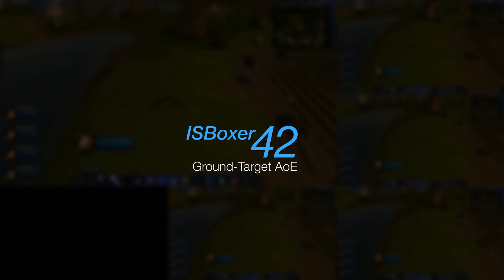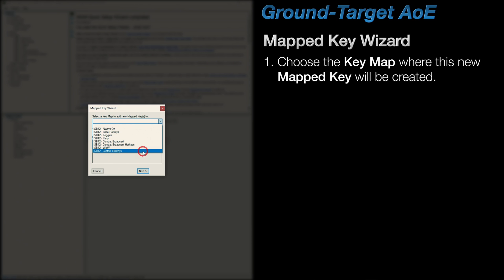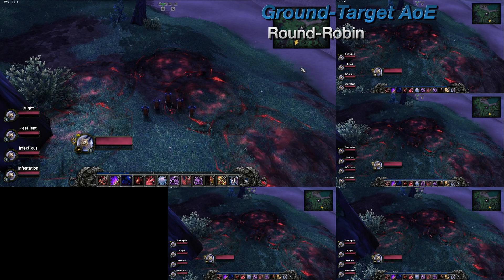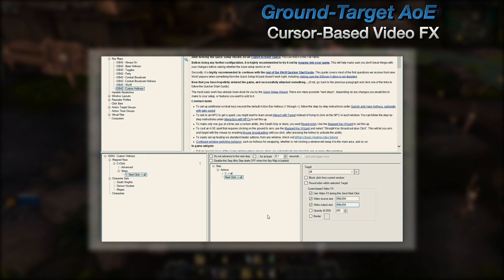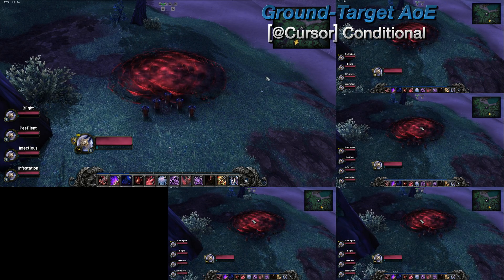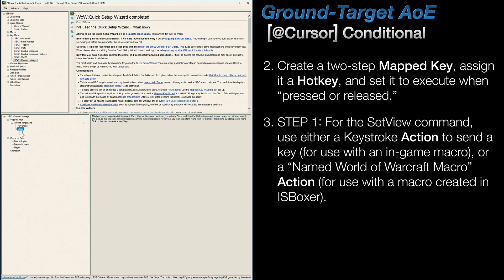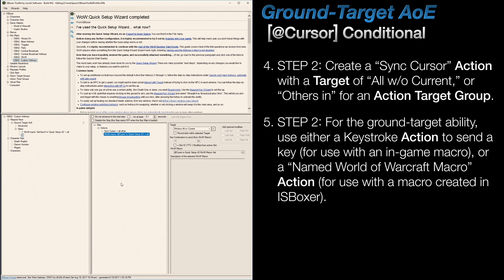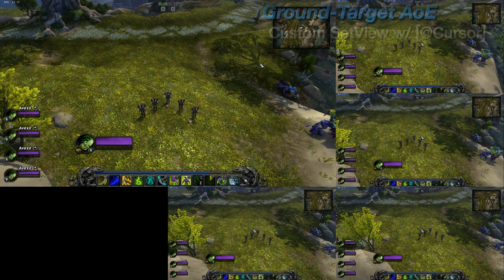ISBoxer 42 — Ground-Target AoE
Can't use those abilities that require you to click?  I gotchu, fam.

Pro Tip: If you're having a difficult time reading anything in the video: 1) ensure that the video quality is set to an HD option, and 2) scale the webpage up so that the size of the viewer increases, as well.